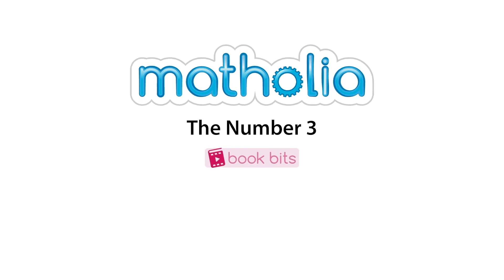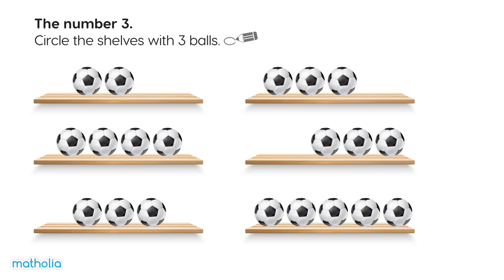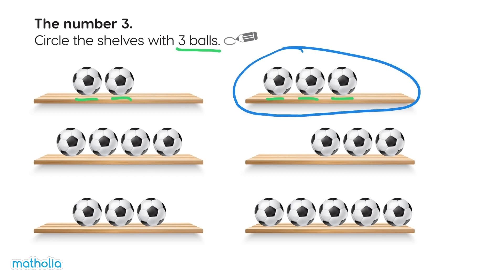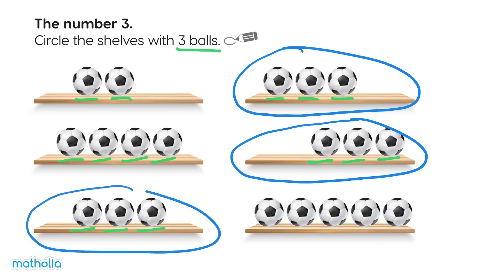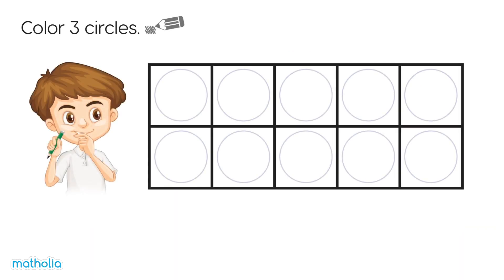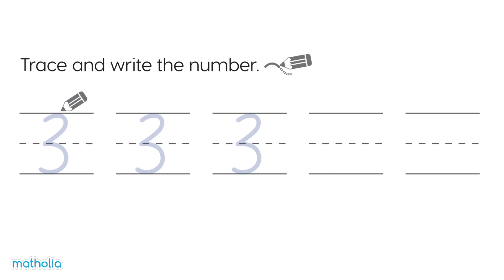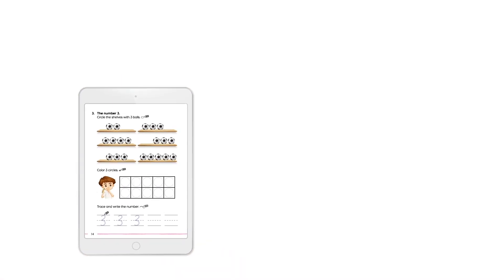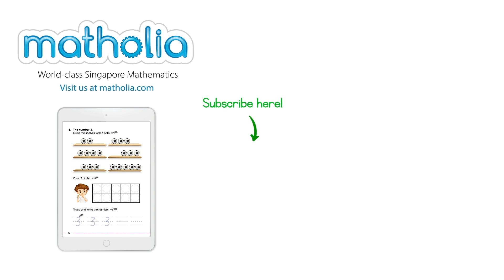The Number 3 - Book Bit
Matholia Book Bit video on The Number 3.

Topic Description:
1 to 1 counting objects to five (correspondence), recognizing the numerals to five, selecting and writing the numeral that matches a group of objects (cardinality), comparing sets of objects and numerals.